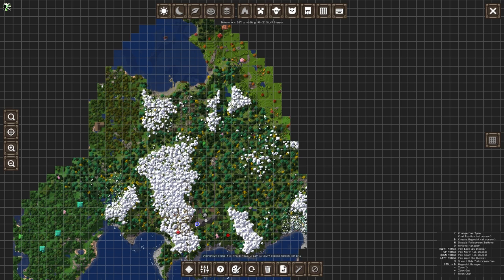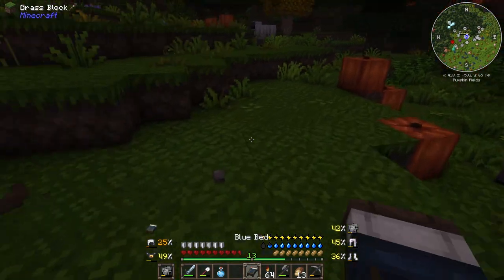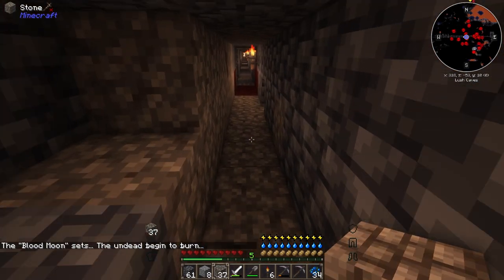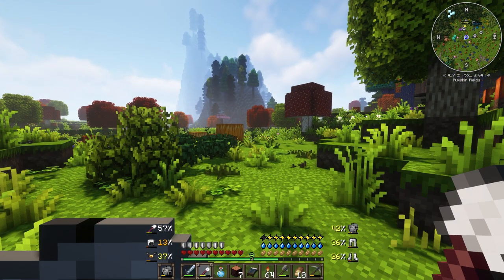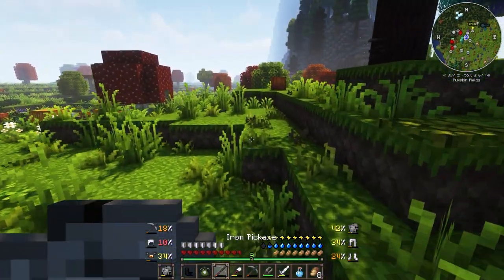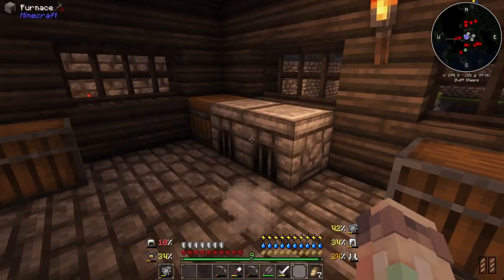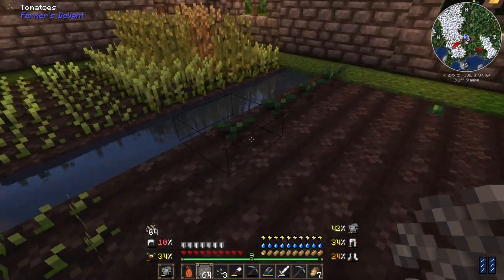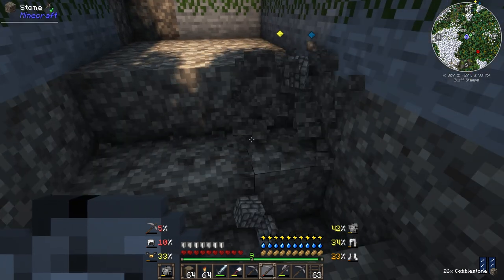On The Hunt For Leather - Medieval Minecraft #8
It's a great day for exploring, mining, and meeting some new. friends?

**PLEASE NOTE: I am aware of some small microphone audio issues in my first 20 or so videos. Please note this does improve in future. My apologies!